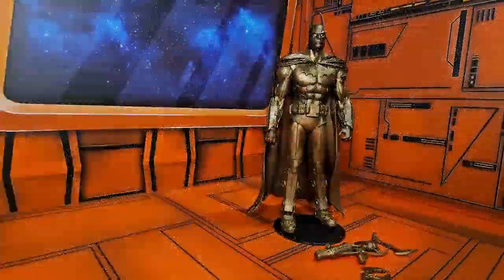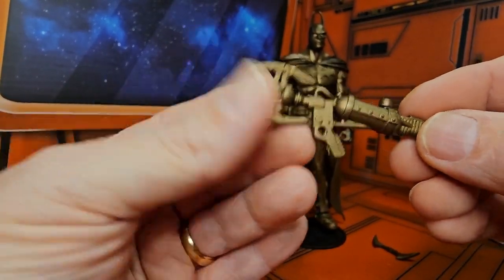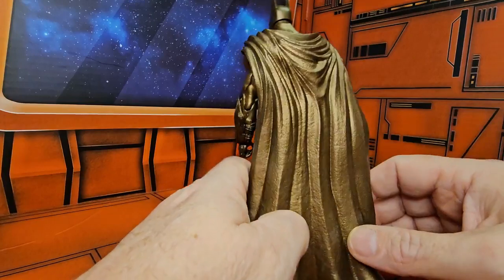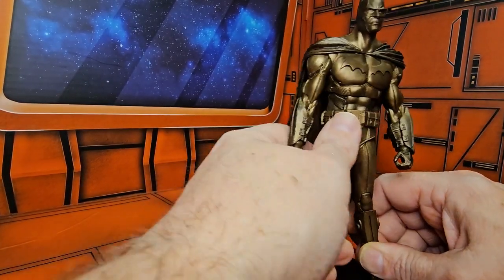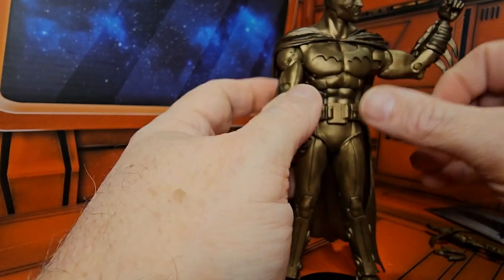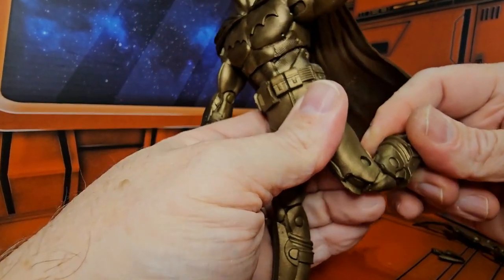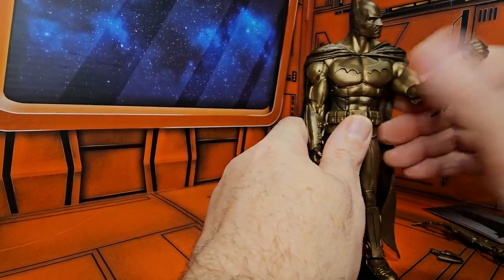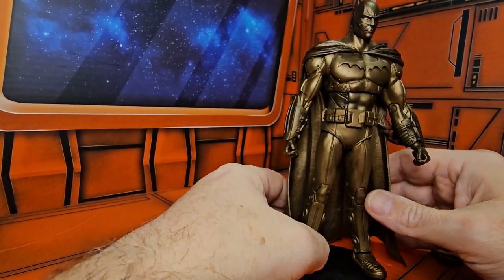DC Multiverse Batman Arkham Asylum Bronze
Review of DC Multiverse Batman Arkham Asylum Bronze figure.